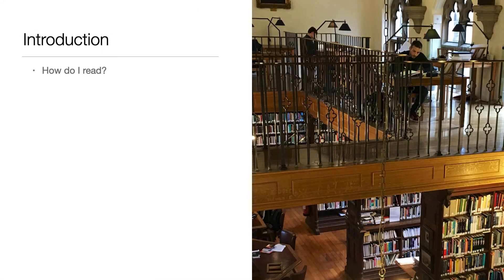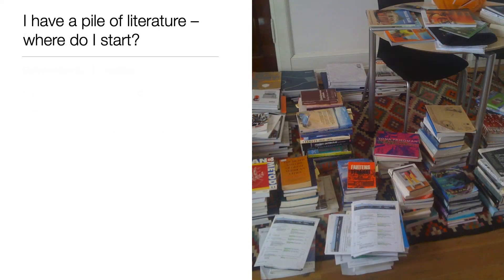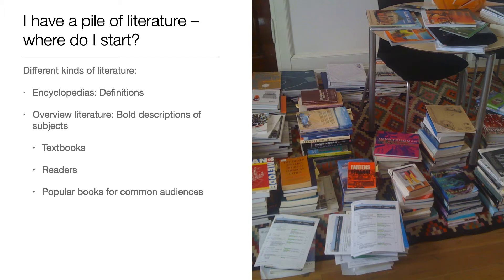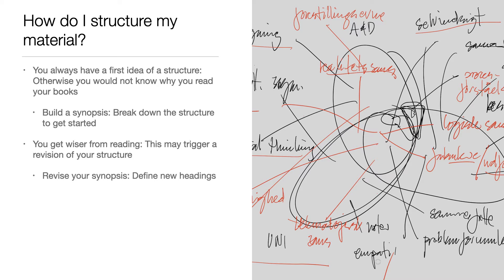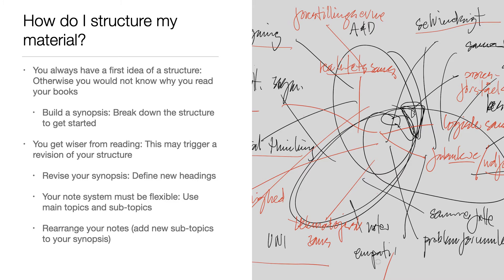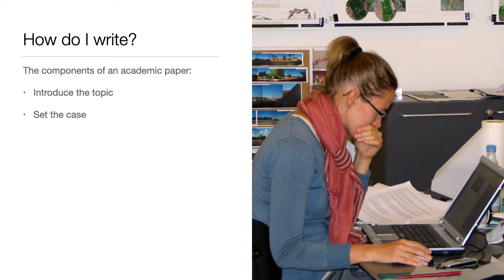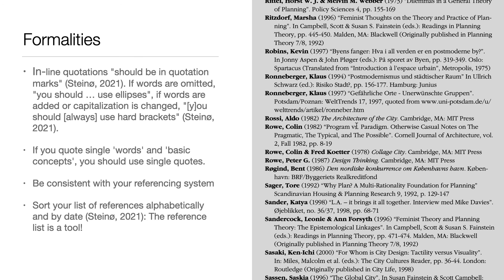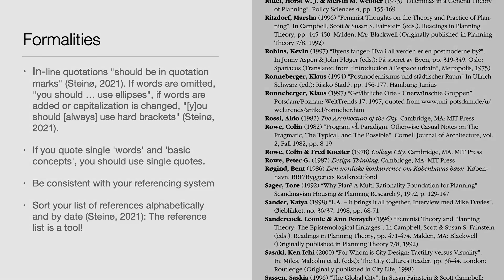Academic writing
This video introduces academic writing for university students